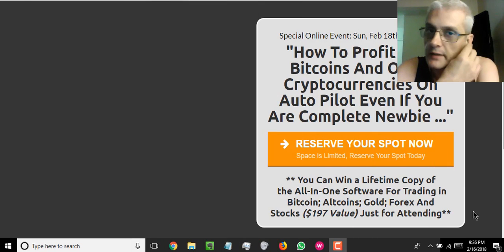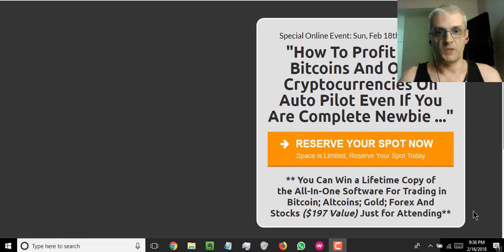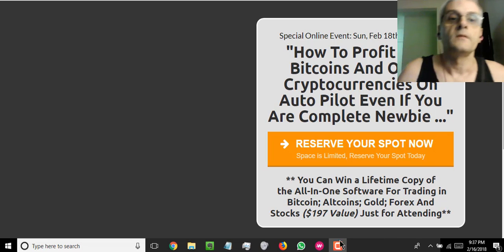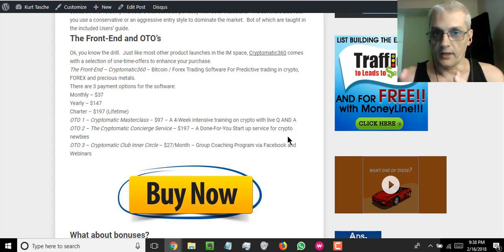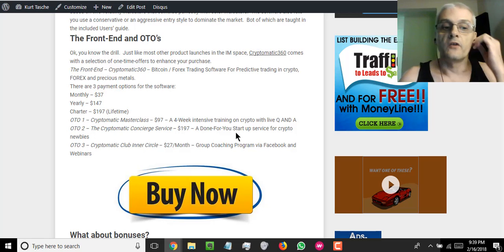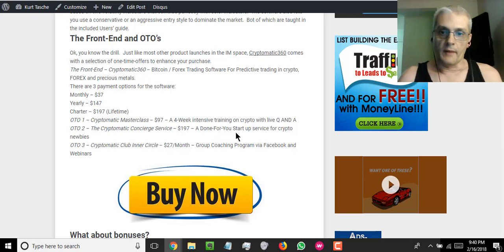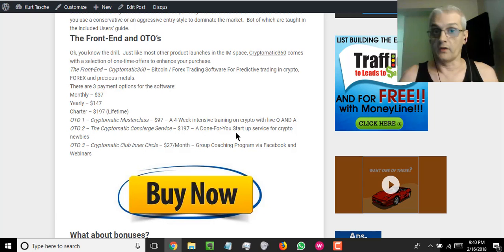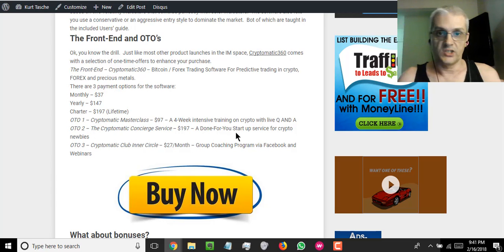Cryptomatic360 [Review]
In this video, I'll be reviewing the brand-new Cryptomatic360 futures-predicting software.  This easy to use software predicts the best times to buy and sell futures such as bitcoin and other crypto, precious metals, FOREX, energy and more.

cryptomatic360
cryptomatic360 bonus
cryptomatic360 bonuses
cryptomatic360 demo
cryptomatic360 walkthrough
cryptomatic360 tutorial
cryptomatic360 reviews
get cryptomatic360
cryptomatic360 download
cryptomatic360 login
cryptomatic360 members area
dr ope banwo
emmanuel adegbola
firas alameh
ali g
bitcoin trading software mac
bitcoin trading software bot
bitcoin trading software reddit
bitcoin trading software
cryptocurrency trading software reddit
cryptocurrency trading software for mac
cryptocurrency trading software